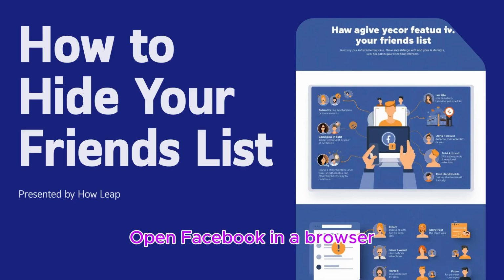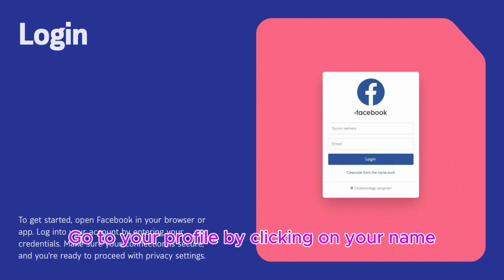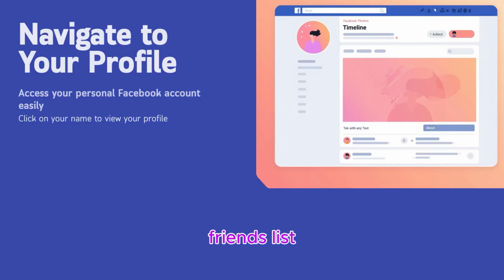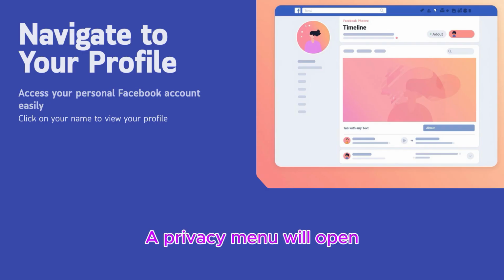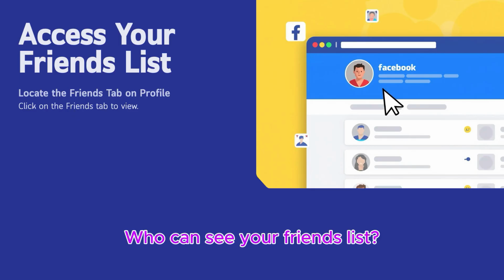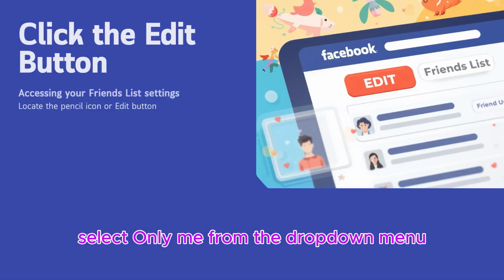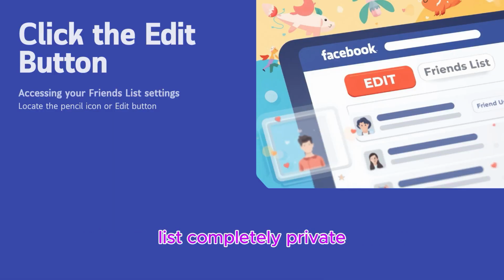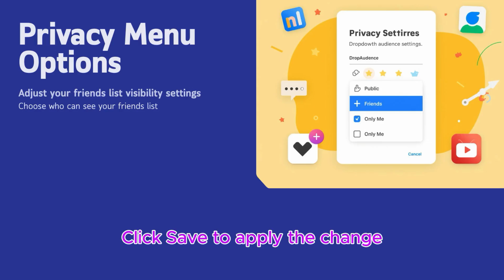How to Hide a Friends List on Facebook?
Learn how to hide a friends list on Facebook with this easy step-by-step tutorial. We guide you through adjusting your privacy settings to control who can see your friends on Facebook, ensuring your connections remain private. Discover exactly how to edit the audience for your friends list directly from your profile page, whether on desktop or mobile app. This comprehensive guide covers accessing your profile, navigating to the friends section, and changing the privacy setting from public or friends only to "Only Me" for maximum privacy. We also explain the implications of hiding your friends list from specific individuals or custom audiences, helping you manage your online presence securely. Master your Facebook privacy by following our clear instructions on how to hide a friends list on Facebook effectively and permanently.